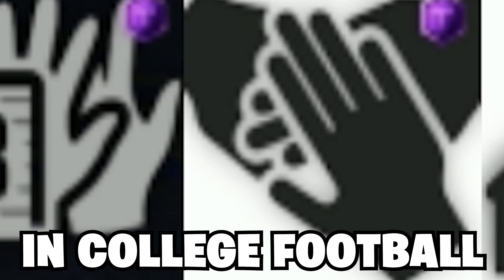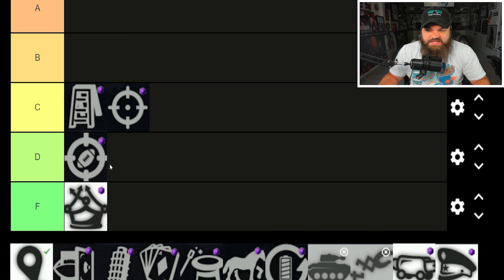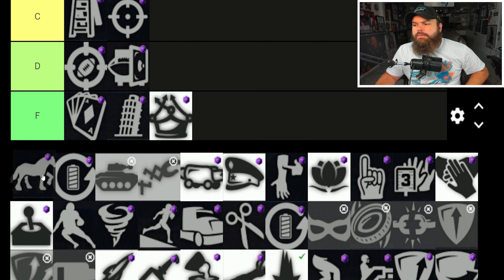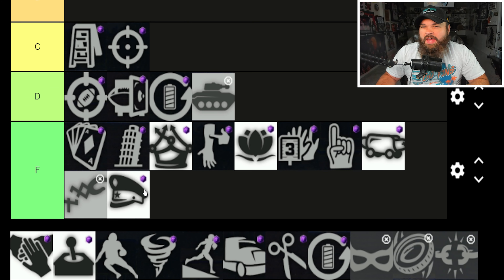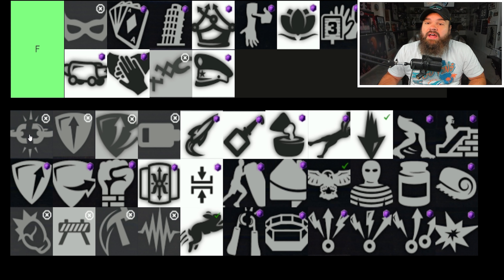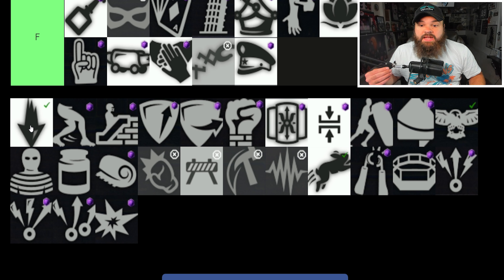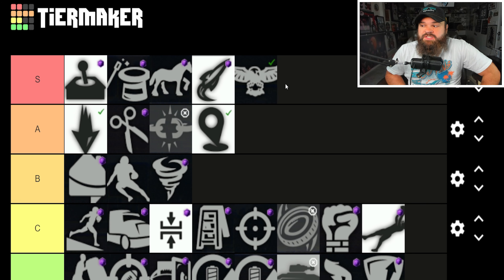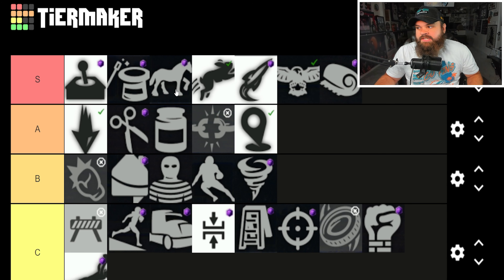Ranking Every ABILITY In College Football 25 Ultimate Team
In todays video I Ranked Every ABILITY In College Football 25 Ultimate Team

Save 5% on CFB 25 coins using my code "Dyl"